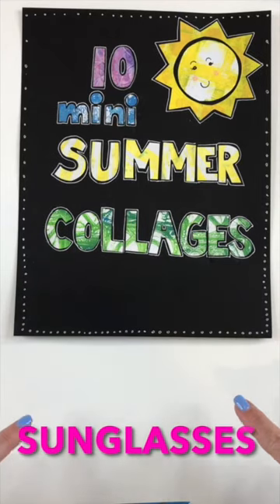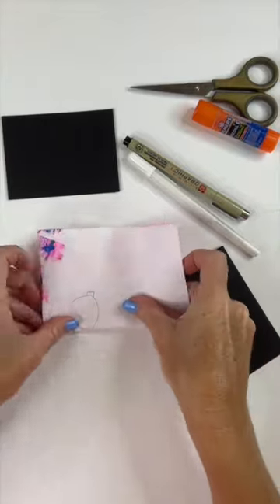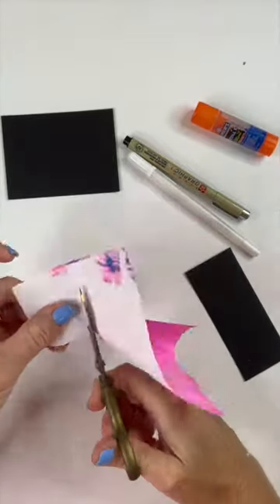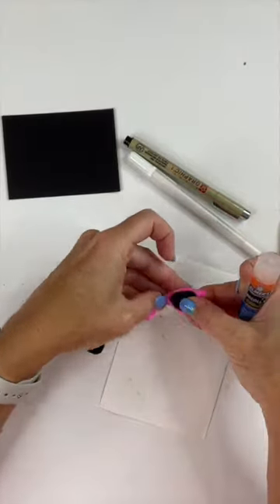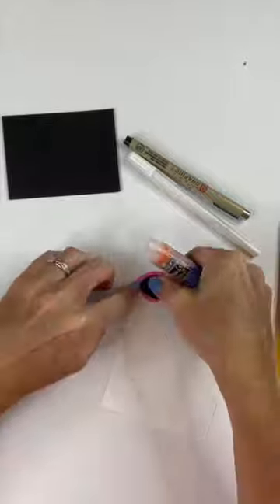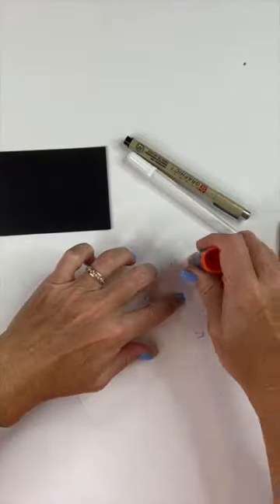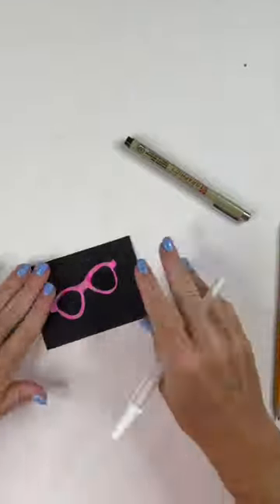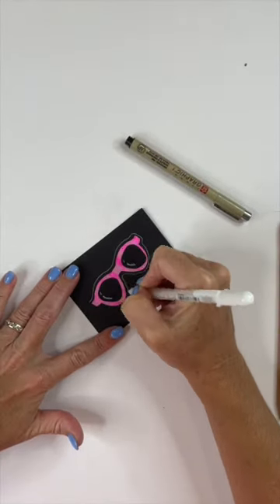10 Mini Summer Collages, Prompt 8: Sunglasses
Join me for daily Collage Shorts Videos Monday, August 1 - August 10th. Each day, I'll post a short and sweet collage, showing the process of creating 10 mini collages, inspired by summer.
Each collage with be a simple image, made with colorful painted papers.
You can use  paper, washi tape, gel prints, scrapbook paper, or anything you can glue down.

10 Daily Prompts
August 1- Swimsuits
August 2- Flip Flops
August 3- Watermelon
August 4- Summer Hat
August 5 - Kite
August 6- Beach Ball
August 7- Ice Pop
August 8- Sunglasses
August 9- Snorkel
August 10- Surfboard